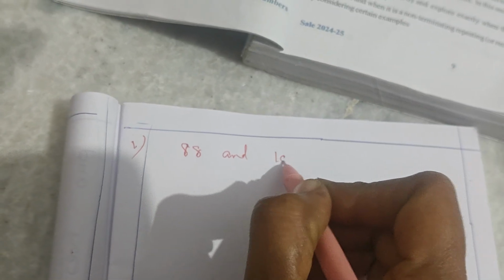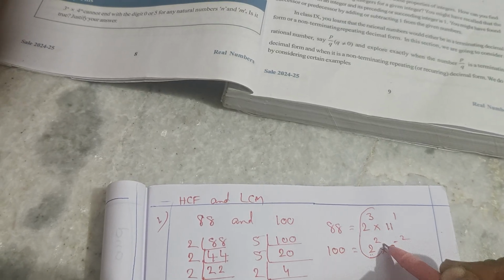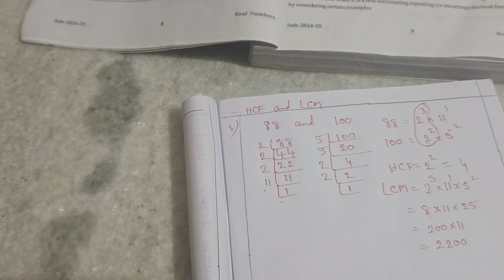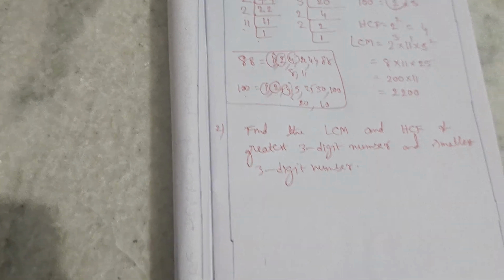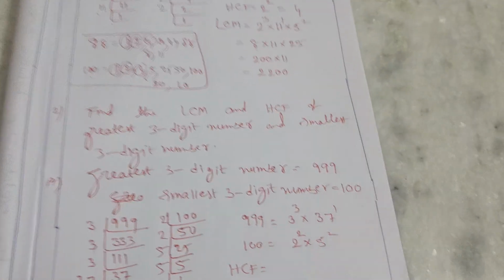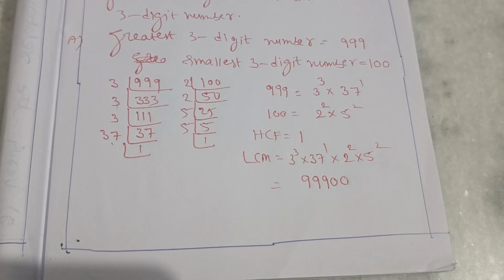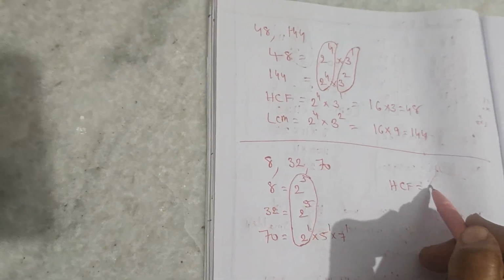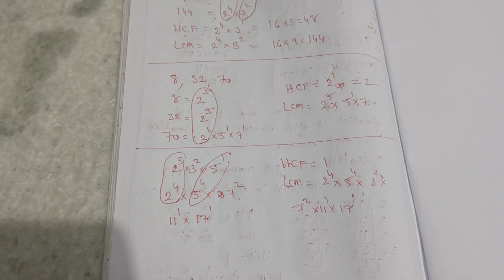Grade 10 Real Numbers - Ex-1.2 Sums